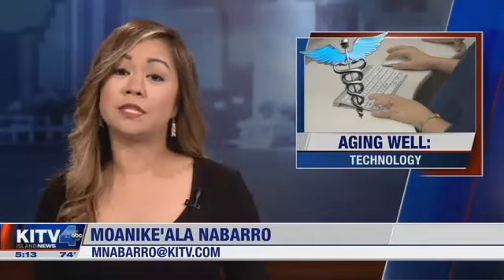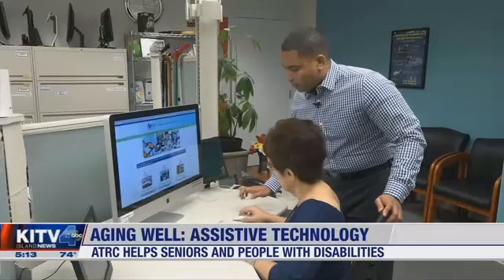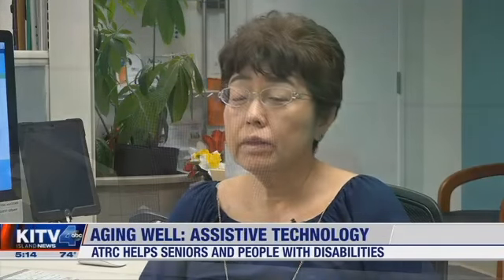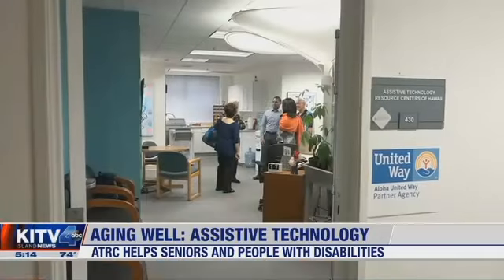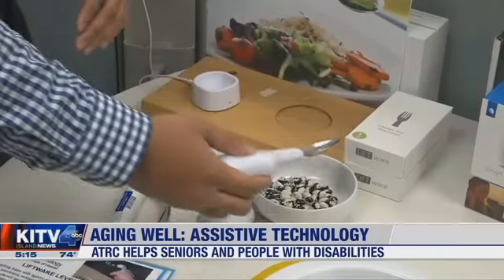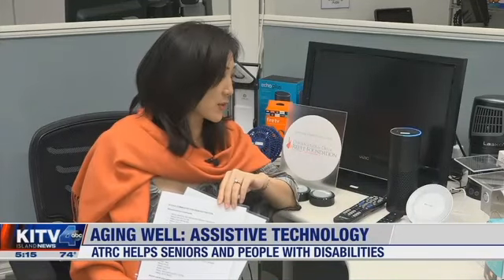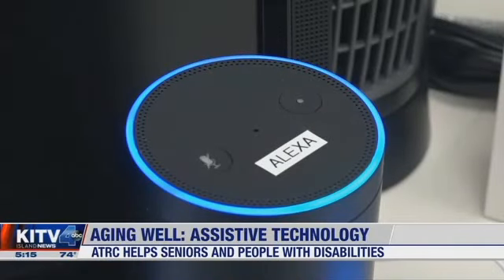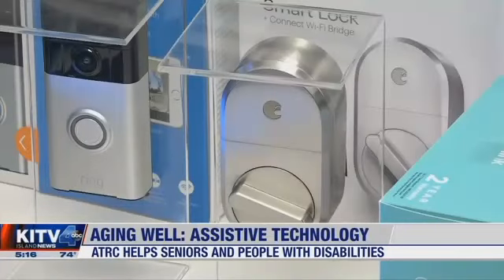19 1 25 KITV Aging Well ATRC Assistive Technology Resource Centers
Aging Well: Assistive technology helps seniors and people with disabilities
Technology can help change lives. A Honolulu nonprofit, Assistive Technology Resource Centers of Hawaii, works to teach people with disabilities, and senior citizens, how to better use technology to reach their goals. Retired federal worker Eileen Hawayaka is getting a lesson from trainer Jason Julian in how to adjust a computer.